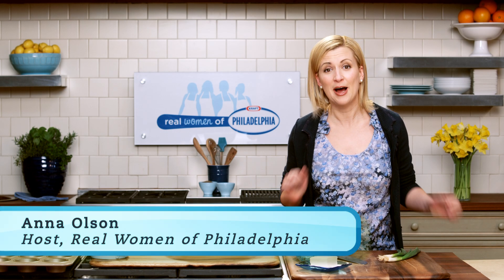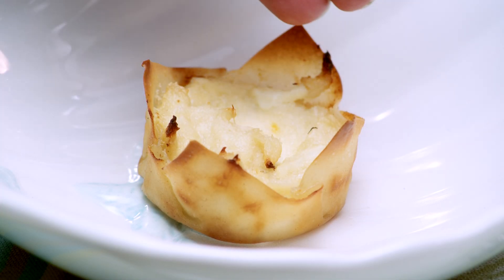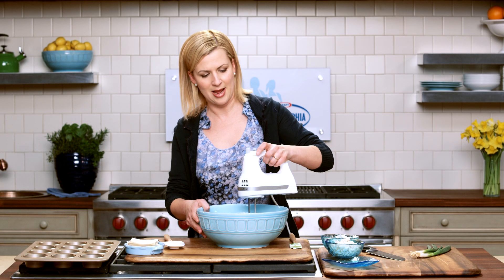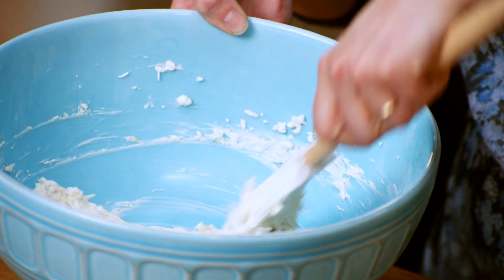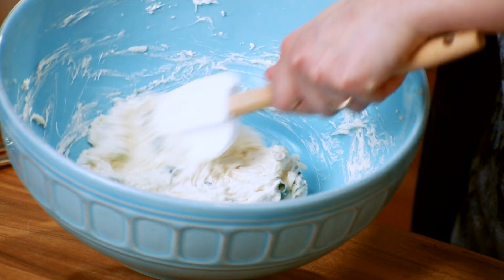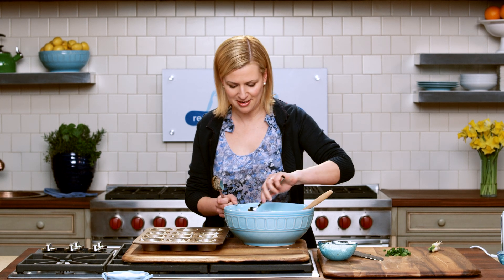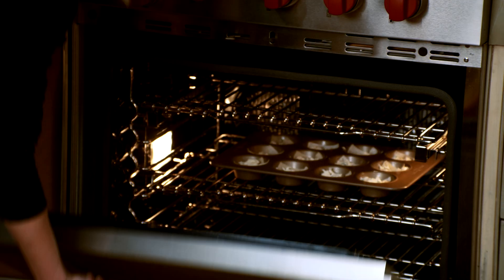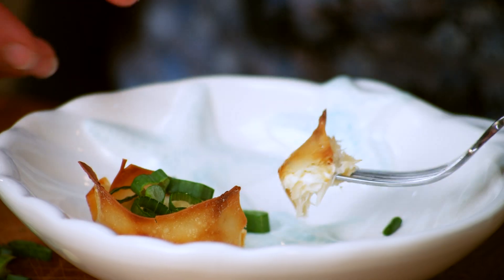Real Women of Philadelphia "Crab Cakes"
Anna Olson shows you how to prepare a tasty baked crab appetizer recipe to inspire you to submit to the Real Women of Philadelphia competition.  Remember you could become one of four hosts for your own cooking videos and have a chance to take home $20,000. Check out this tasty recipe now!

Don’t Panik! is an award-winning, full-service, cleverly-hyphenated marketing agency located in sunny Oceanside, California. We provide full-service campaign concepts, video production, post-production services, graphic design, and social media marketing for Facebook, Twitter, LinkedIn, YouTube, and Pinterest.